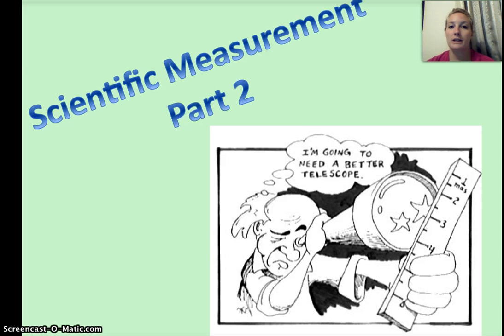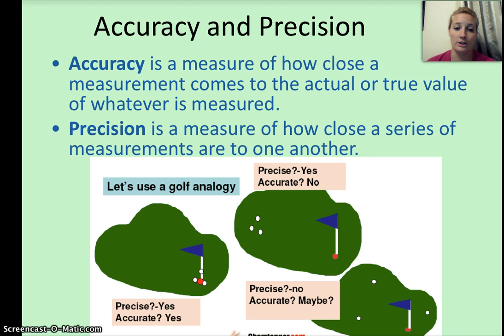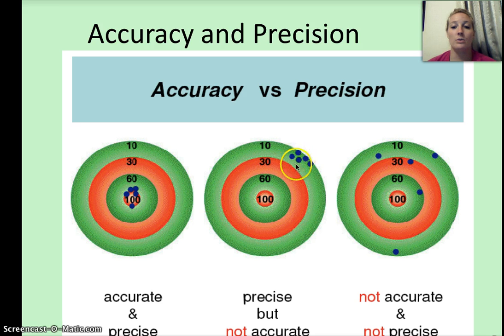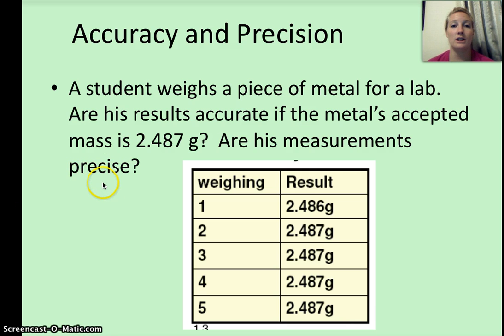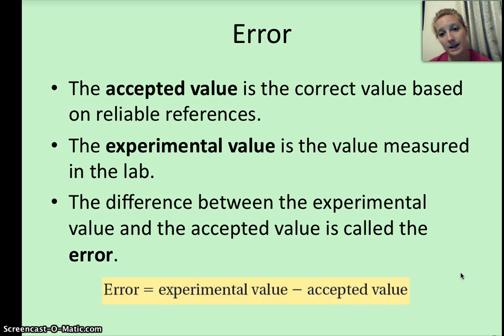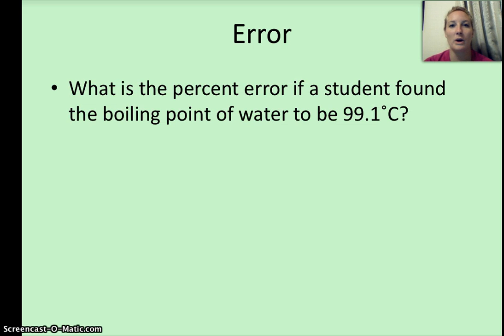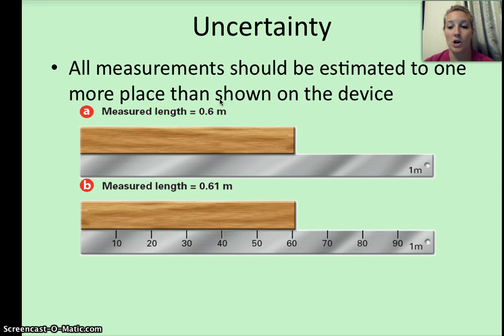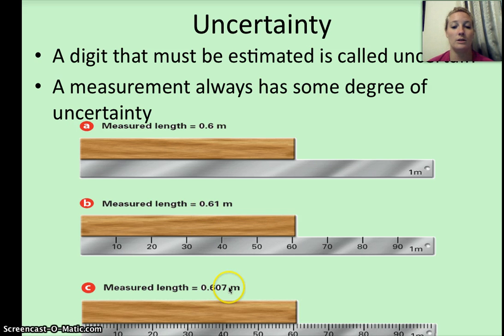Accuracy and Precision